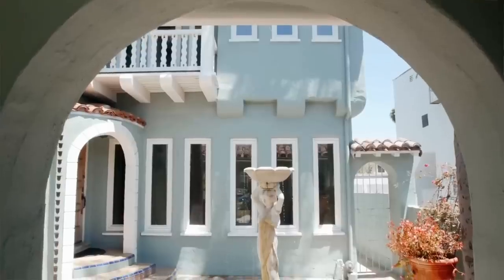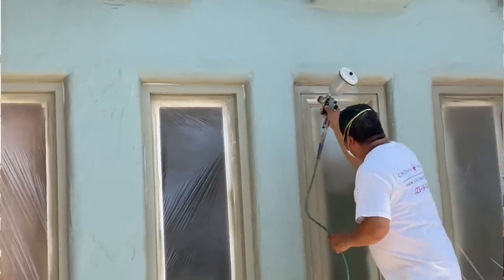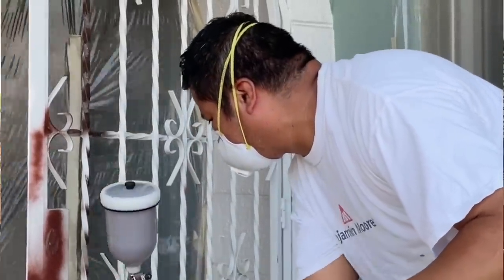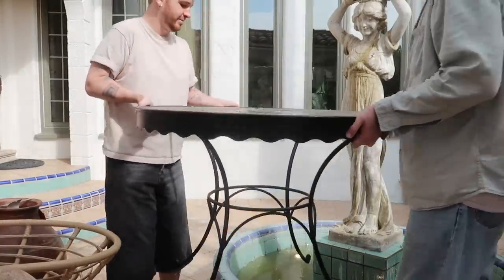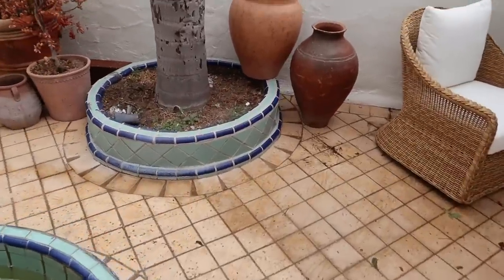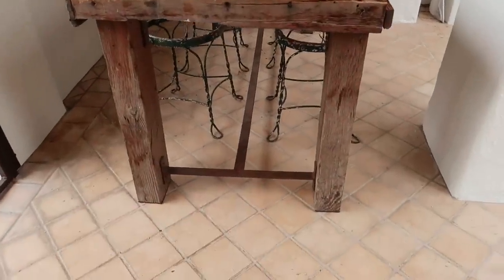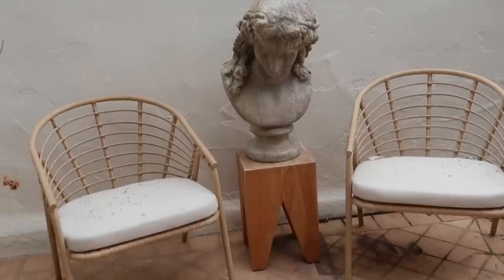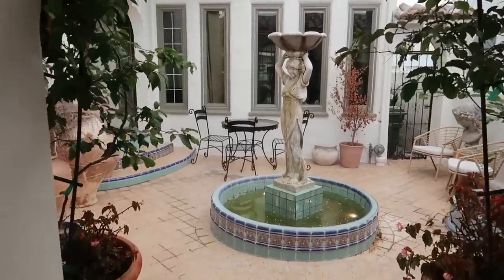I PAINTED MY HOUSE + Courtyard Makeover! (The Cost & Process)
Ever since moving into this home, I knew one day I would get around to having it painted. After a solid year of blue bouncing into every room it was time to make the change! I hope this video can be of help to anybody who may be wanting to paint their home. We also got to styling the courtyard which is looking incredible.

Paint Colors:
Stucco - Benjamin Moore Soft Chamois
Windows - Benjamin Moore Tate Olive
Iron Work & Balconies - Benjamin Moore Tarpley Brown